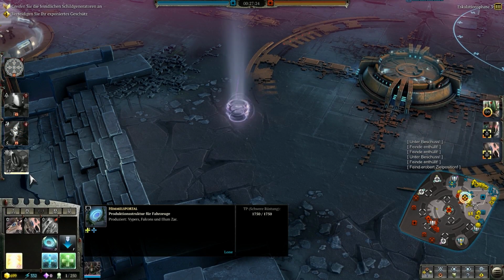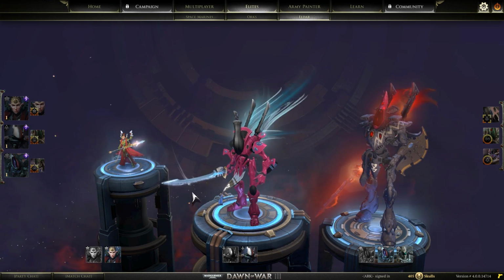Dawn of War III - Preview - Should you buy it?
Dawn of War III will come out very soon, what have we learned in the 'demo beta'? Is it worth the money, let's have a look!